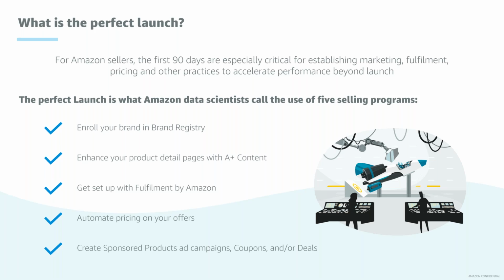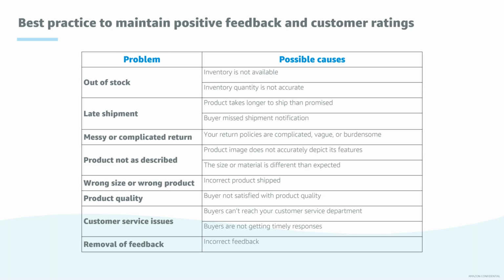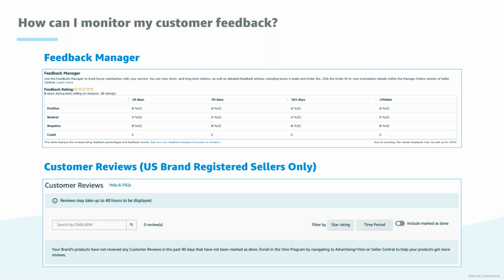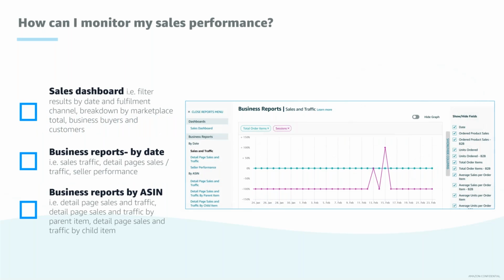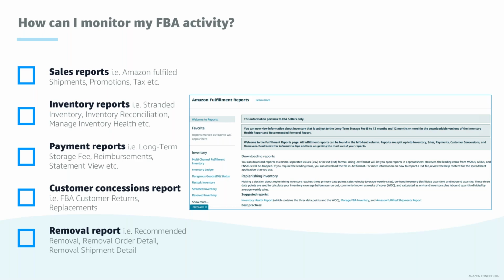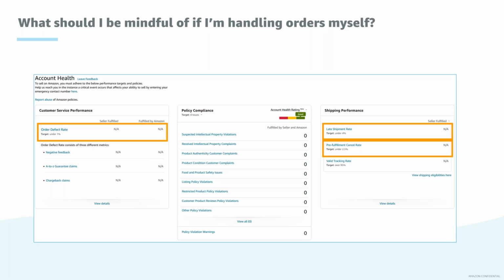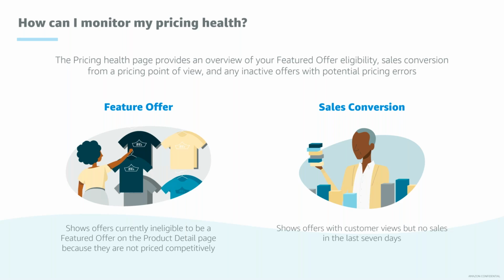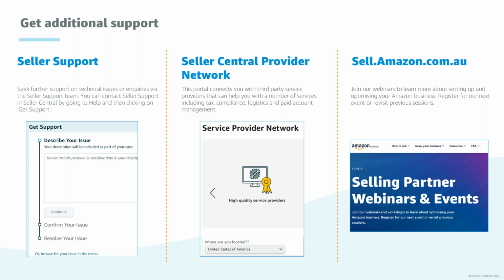Getting Started Series #7: Maintaining Your Amazon Selling Account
Hosted by: Sarah Wilson (Global Selling Support Manager)

Familiarise yourself with the Amazon Seller Central performance reporting features, account health metrics & dashboard, as well as learn how to boost and handle customer reviews for successful selling. The webinar will explore The Perfect Launch, Customer reviews, Amazon reporting and Account health.

Introduction: 00:00
Agenda: 02:05
The Perfect Launch: 02:55
Customer Reviews: 05:32
Account Health: 16:15
Need Extra Health: 23:32